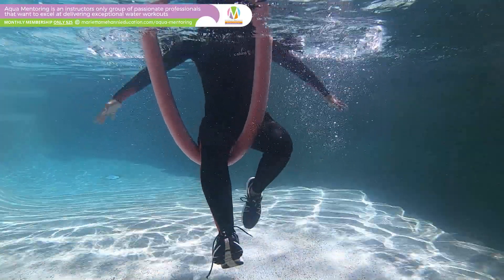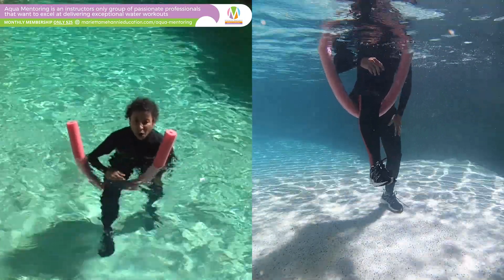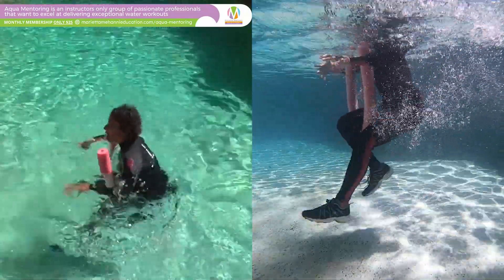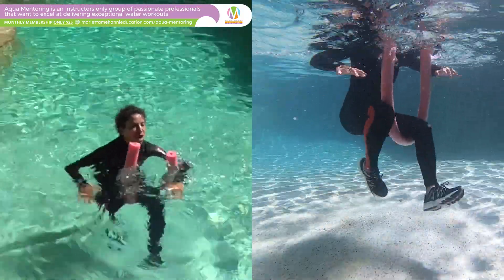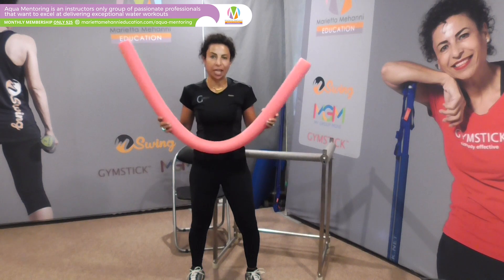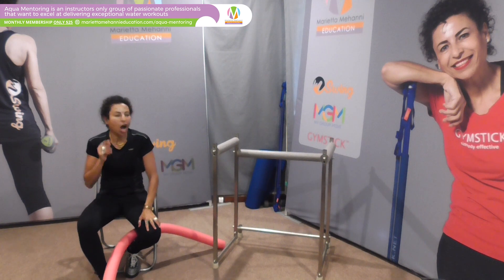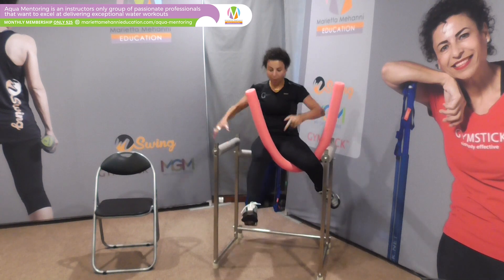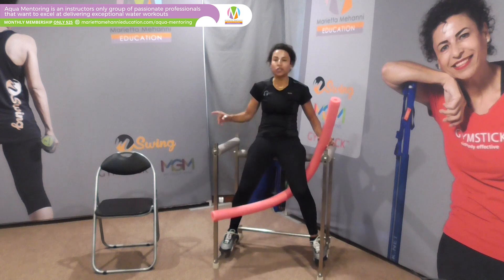Aqua instructor tip – Suspended, noodle under 1 knee with alternating kick forward 💦⭐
Aqua workout and group fitness expert Marietta Mehanni discusses moves and technique for aqua fitness!

Did you know the Virtual with Marietta membership includes a full library of aqua instructor tips? Check it out now, free for 14 days